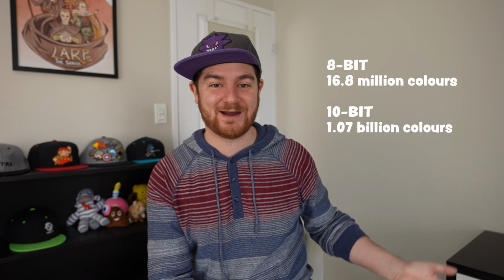I Bought my Dream Camera | Sony a7S iii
After months of research, I finally pulled the trigger and bought my dream camera: the Sony A7s iii. While switching camera systems from Canon after over a decade is sad, the possibilities with this camera (and synergies with our Sony FS7) are endless.

My Gear (Amazon):
Sony a7S iii
Sony G Master 16-35mm 2.8 Lens
Sennheiser XSW-D Lav Mic
Godox VL-150 Light

0:00 Intro
0:37 Price
1:02 The Great Camera Switch
1:34 Flip Out Screen
2:11 Auto Focus
3:24 Resolution, Bitrate and S-Log
4:51 Slow-Mo, Stabilization & Low Light
6:03 Touch Screen
6:49 16-35mm GMaster Lens
7:30 Poor Photo Resolution / Amazing Quality
8:33 Final Thoughts

I stream once a week, come say hi!